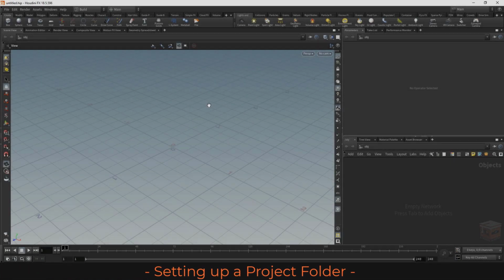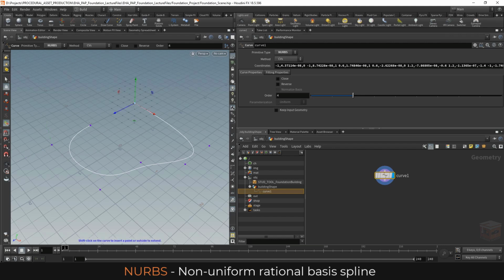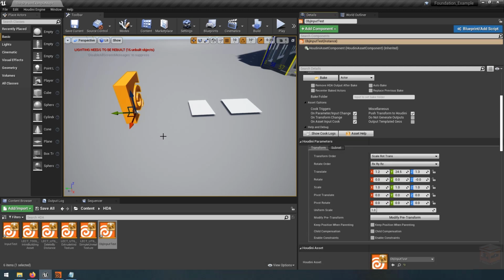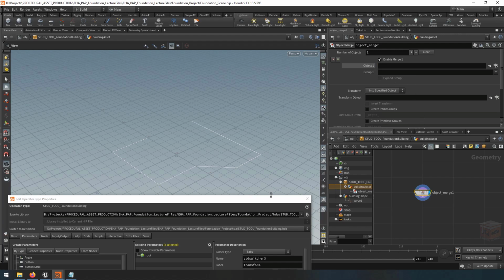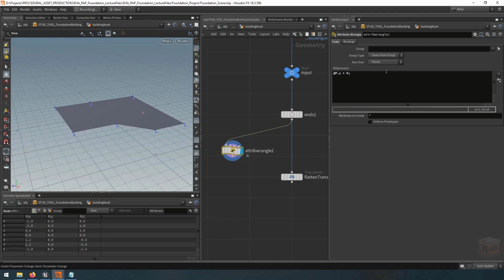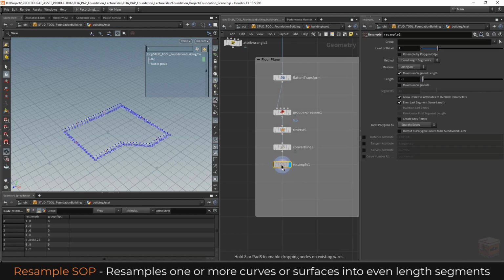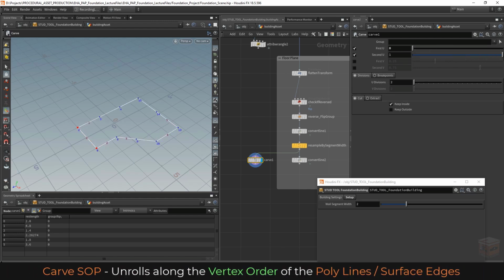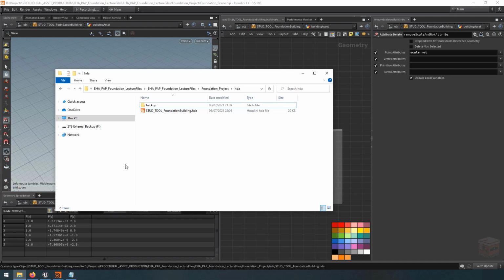HOUDINI FOUNDATION - 02 - Setting Up the Ground Plane - ( Free Tutorial for Game Dev with Unreal )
In this tutorial about Houdini for Game Dev I demonstrate how to create a new project and set up an Object Level Digital Asset for usage in Unreal. I then continue and create the ground plane for our building tool showing several different methods. 🔽🔽🔽 GET PROJECT FILES & LEARN MORE 🔽🔽🔽

Timestamps:

00:00:00 Setting up the Project Folder & Scene
00:03:58 Creating our Digital Asset
00:08:18 Drawing Input Curves with the Curve SOP
00:13:52 Surface Operator Digital Asset Inputs
00:20:54 Object Operator Digital Asset Inputs
00:27:45 Creating an Object Merge Input for Unreal
00:36:58 Cleaning the Input Curve (5 Methods)
00:53:14 Resampling & Carving Polylines (2 Methods)
01:12:54 Cleaning Up
01:16:39 Next Video